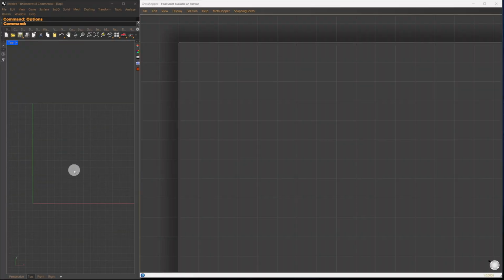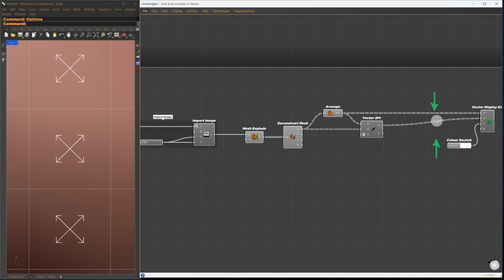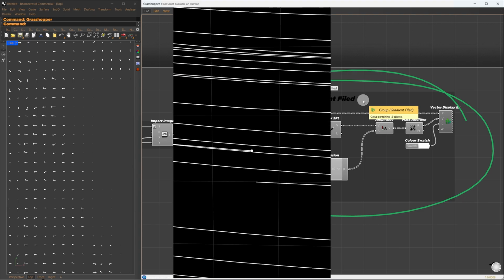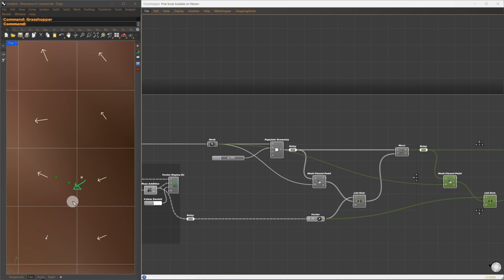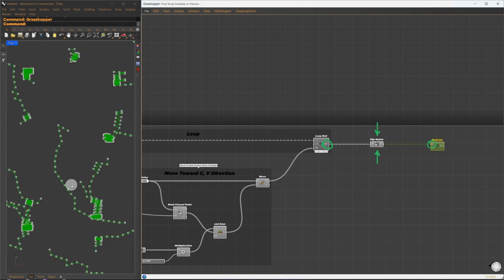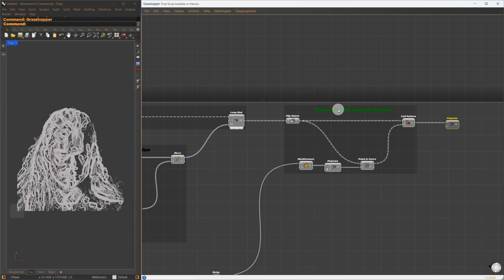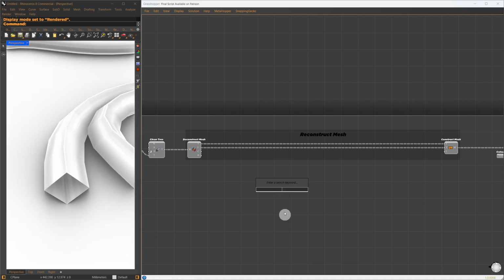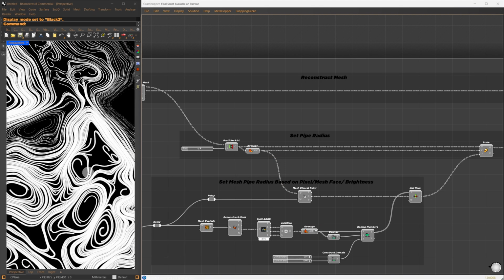Generating Curl Noise from Images in Grasshopper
in this video we will see how to crete Curl noise pattern on any image, you can apply this on facade or product

Time Stamps
0:00 Intro
0:15 Theory
0:35 Generating Gradient Filed
3:41 Move Points toward closet vector
5:47 Recursive Loop with Anemone
8:29 Trim curve outside Bouds
9:05 smooth polyline + thickness
9:58 Control Pipe radius based on image
12:20 outro